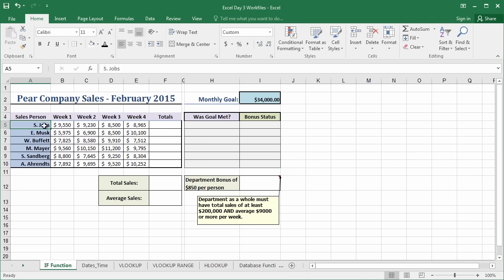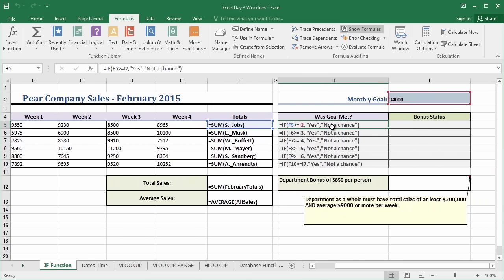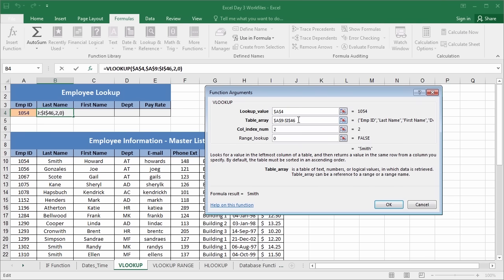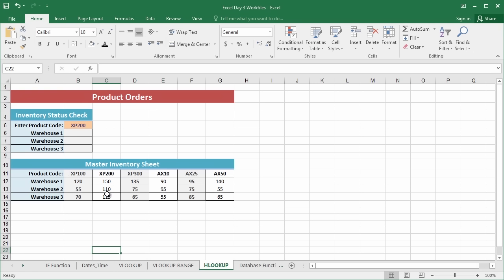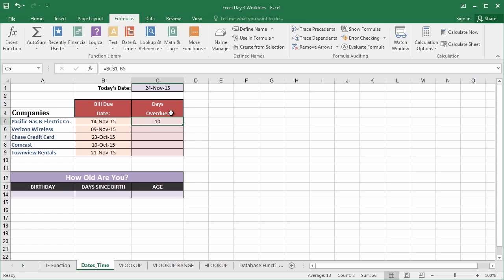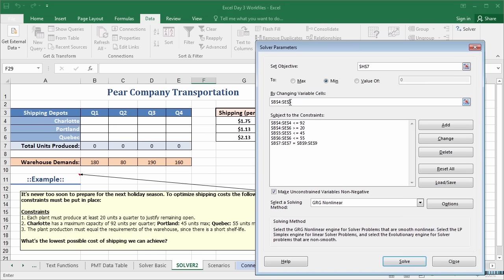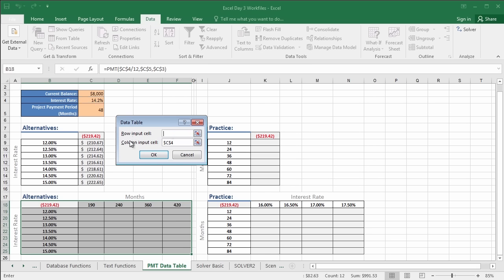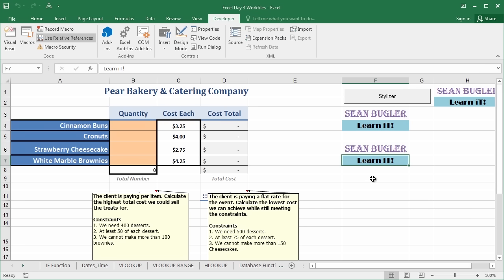Excel 2016 Advanced Tutorial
Who it's For: Anyone currently using Microsoft Excel, or anyone who wants to learn how!

What it is: Excel is a popular Microsoft application that organizes and analyzes data.

What You'll Learn:
Our beginner videos start with simple tasks like selecting cells and entering data, then quickly move to calculating data with basic formulas and functions. The intermediate portion shows you how simple it is to sort and filter and then moves to one of Excel’s most popular features, Pivot Tables. Our advanced videos start with functions like IF and VLOOKUP and finish up with Macros.

Start 0:00
Named Ranges 0:03
Creating Named Ranges from Selection  5:24
Named Ranges (Continued) 8:31
IF Functions 11:15
Formula Auditing Tools 19:26
IF Functions (Continued) 26:05
Nesting Functions 30:51
VLOOKUP 38:42:19
Autofill VLOOKUP & IFERROR 47:20
VLOOKUP Range 54:01
VLOOKUP Range with Nested Functions 59:31
HLOOKUP 1:07:27
SUMIF 1:11:17
AVERAGEIF 1:19:20
SUMIFS 1:23:12
Date Functions 1:27:47
Text Functions 1:34:27
Consolidating Data 1:41:00
Consolidating Data Without Structure 1:45:28
Complex Solver Tool 1:48:27
Solver Tool 1:54:09
Scenario Manager 2:02:11
Data Table 2:09:38
Turning on the Developer Tab 2:16:08
Recording Macros 2:18:18
Editing Macros in VBA & Recording a Second Macro 2:23:46
Adding Macros to the QA Toolbar 2:31:27
Adding Macro Buttons to the Worksheet 2:33:46
Conclusion 2:36:52